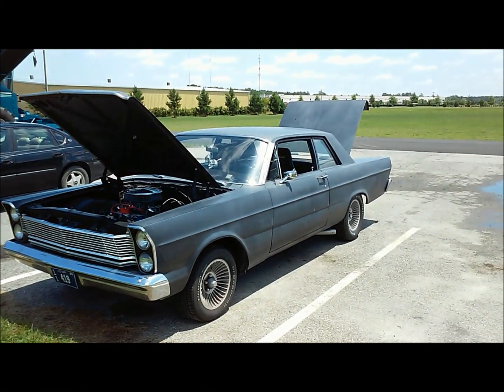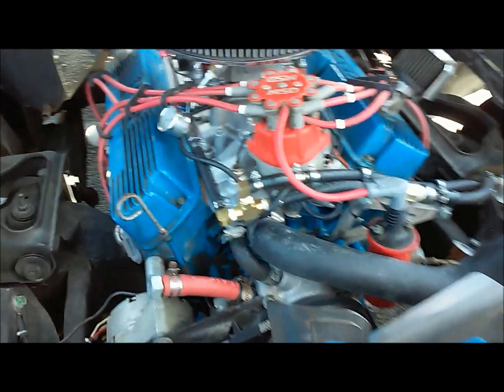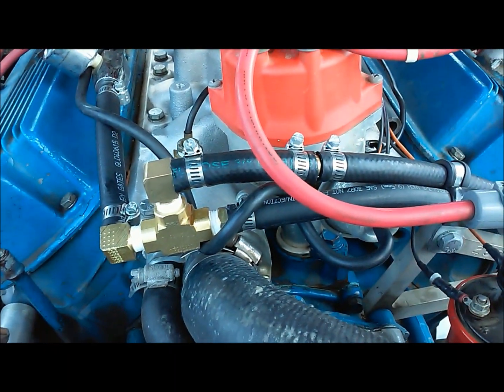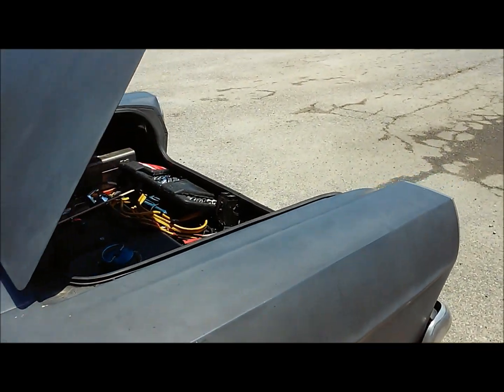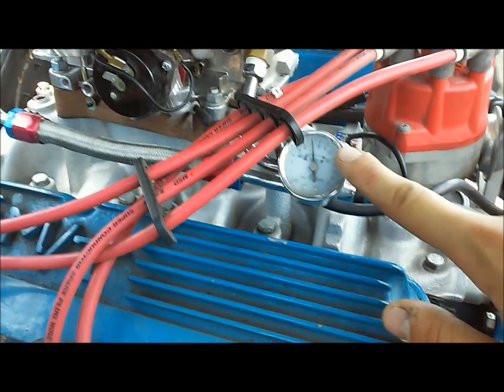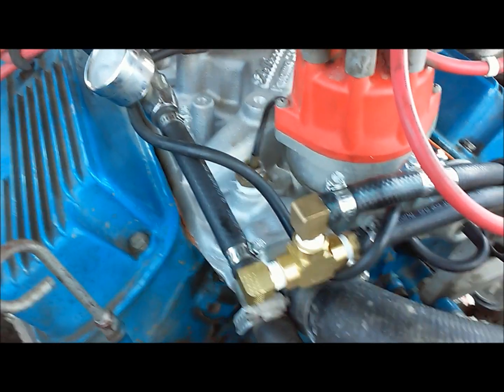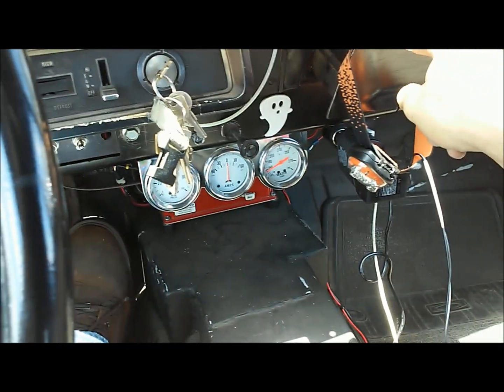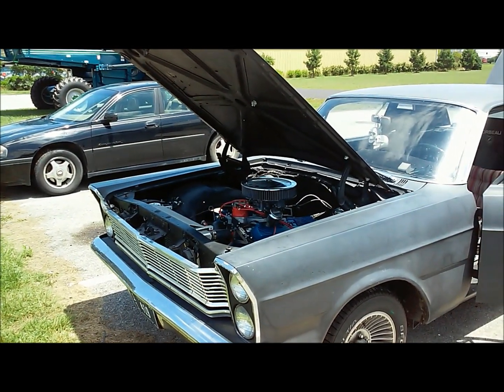Carb Vapor Lock No More - Simple Fuel Return Line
Solving the Holley carb or any other type of carb vapor locking issues. made my own return line for next to nothing

holley carb
holley carburetor
edelbrock carb
edelbrock carburetor
holley double pumper